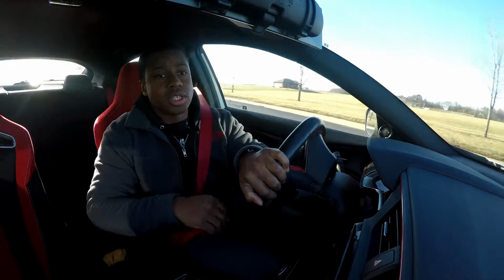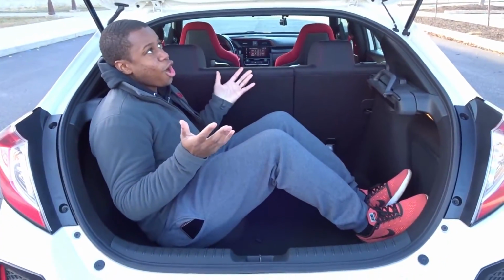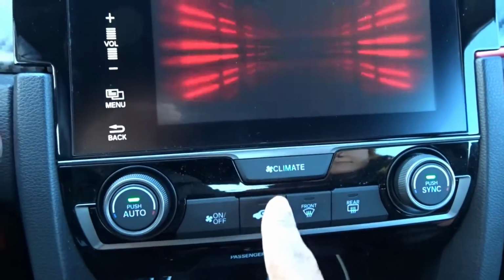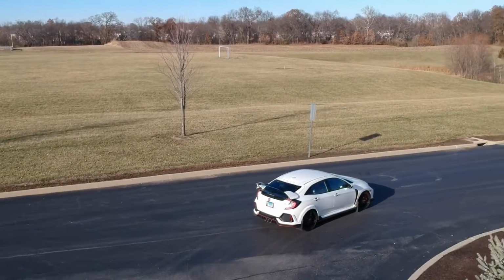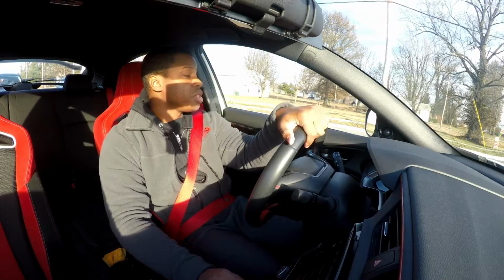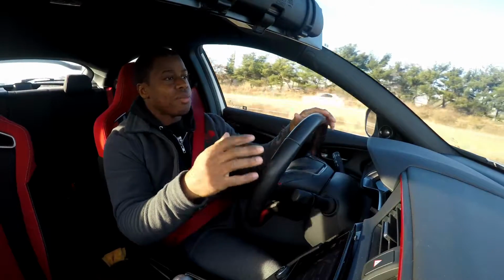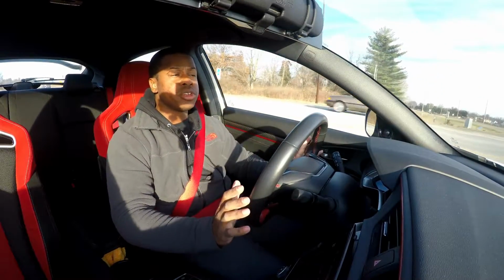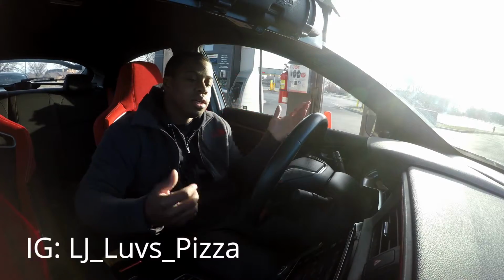2018 Honda Civic Type-R Review: The Hottest Hot Hatch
I recently spent a day with the Honda Civic Type- R, which is one of the best hot hatches I've had the chance to drive! If you are on the market be sure to check out the review of the Type-R! And some Stock Exhaust clips.

audio: Free Music Archive